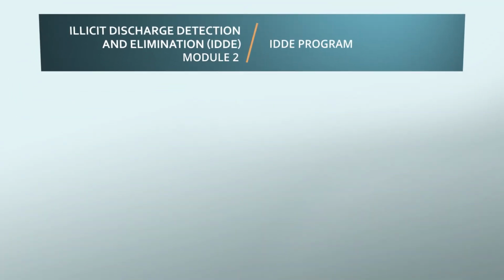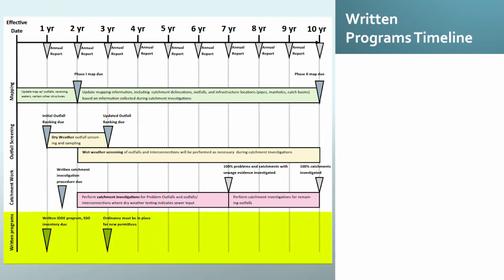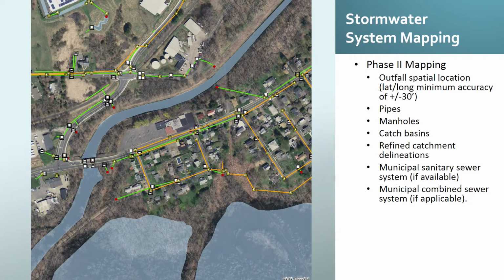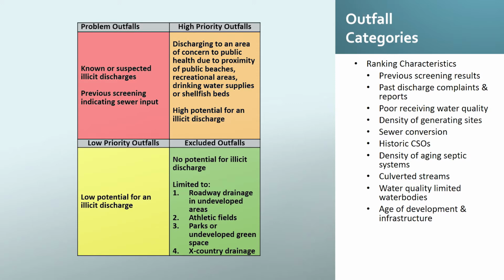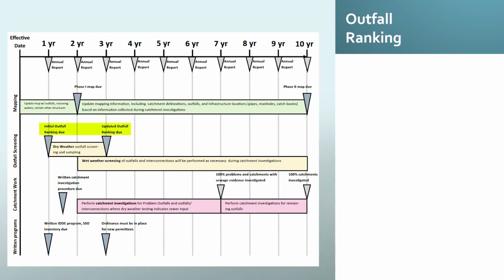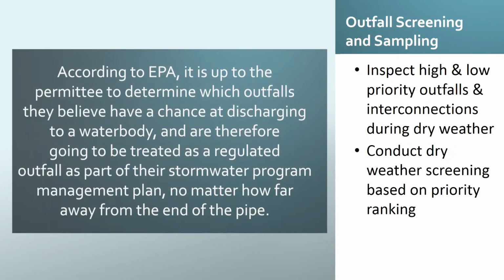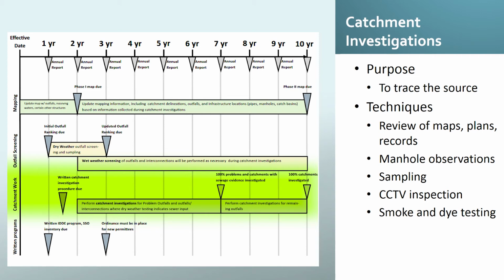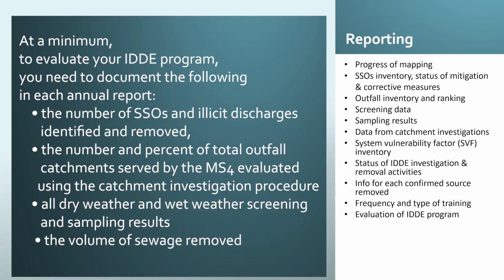Illicit Discharge Detection & Elimination (IDDE) (Module 2): MS4 Permit Compliance Workshop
Learn about IDDE program requirements, how to detect and recognize illicit discharges and sanitary sewer overflows, and use of procedures and equipment. The training will cover:
• IDDE program overview and key components
• Field screening of outfalls for dry weather flow
• Sampling and source tracking dry weather flows
• System vulnerability factors
• Sampling wet weather flows (where there is a minimum of 1 system vulnerability factor)
• Data collection and recording